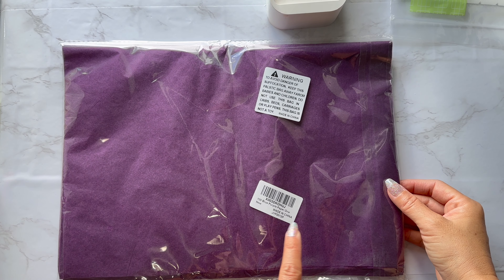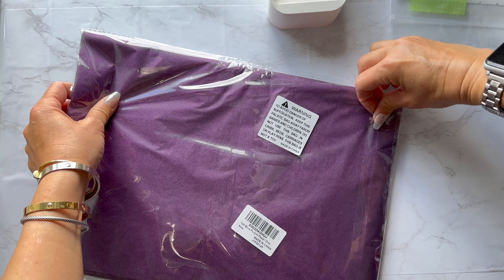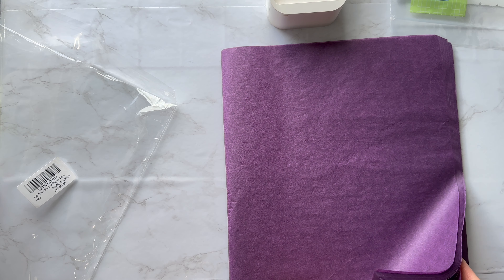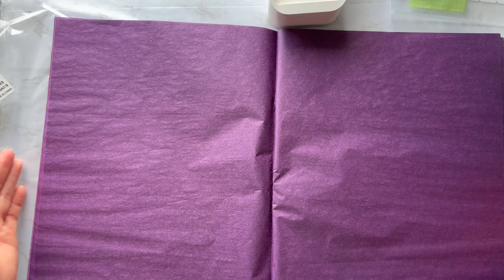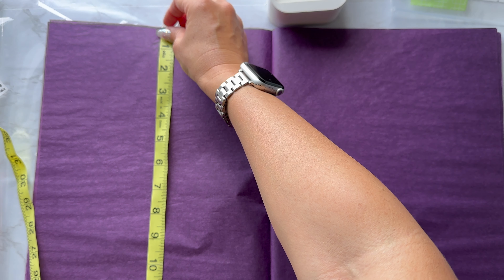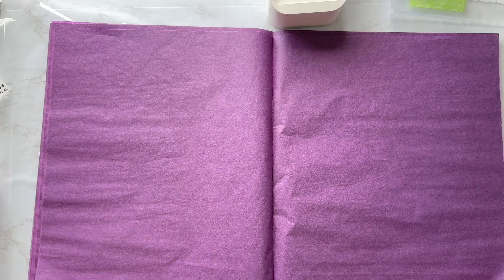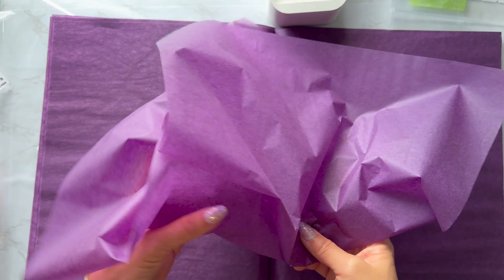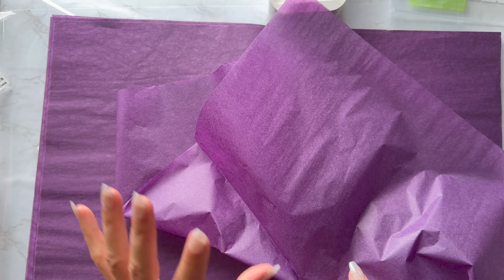Good Quality Plum Tissue Paper For Gift Wrapping & Crafts!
~ 100 Sheets Plum Tissue Paper - Artdly 14 x 20 Inches Recyclable Plum Tissue Paper Bulk for Weddings Birthday DIY Project Gift Wrapping Crafts Decor